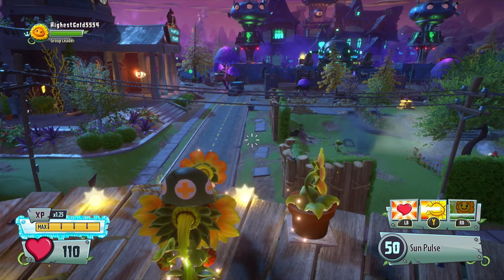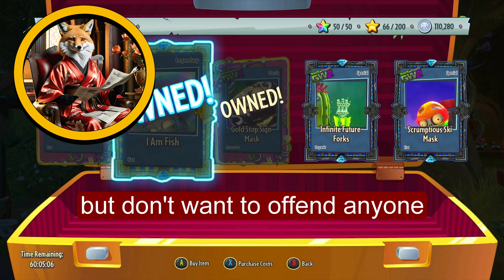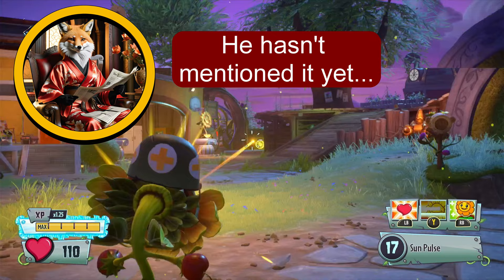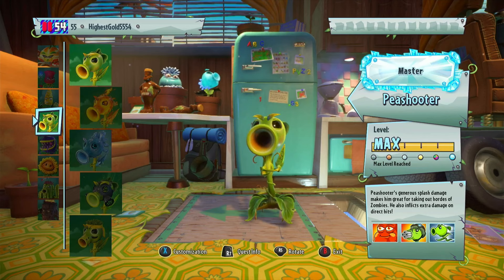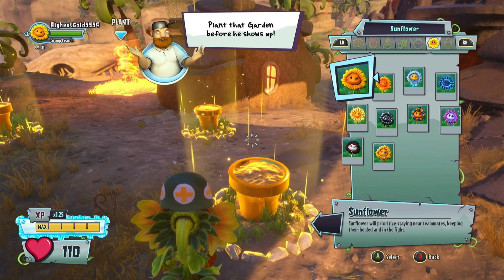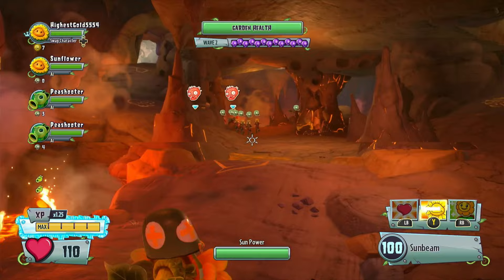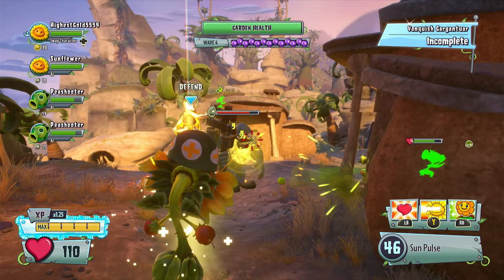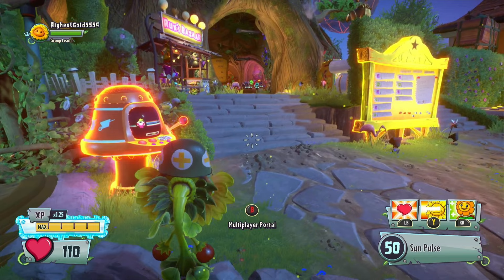Plants versus Zombies:Garden Warfare 2 (PVZ:GW2) 2nd Mission Secret Plan Shoes Walk-through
Complete walk-through on the second mission in Plants Vs Zombies: Garden Warfare 2, "Secret Plan Shoes".  Enjoy watching the play-through of the Sunflower, the cute adorable medic in PvZ:GW2.  I take it slow and explain the mission, enemies, and Sunflower's abilities.  We'll also take time to explain the different areas in the Plant Base of the Back Yard, Sticker Packs, and character options in the Character Select menu.  This walk-through is designed for new to expert players to enjoy.

Plants vs Zombies: Garden Warfare 2 has been around since 2016... yet it is still enjoyed by new and experienced players.  Part of it is the great fun of playing either a Plant or a Zombie (or switch between them).  Level up your toons and then enter the Town Hall or multiplayer events for even greater fun.  For concerned parents out there, PvZ:GW2 is probably the best kid-friendly fun and entertaining game on console or computer.

Crazy Kitsune Gaming is my YouTube channel for gaming hints, walk-throughs and relaxed game play. Why Kitsune? Because a Kitsune is a multi-tailed magical creature best known in Japanese folklore. They are trickster figures or helpful beings... depending on the number of tails they've grown. But more than anything, they enjoy life and play. All of us could do with more of that!